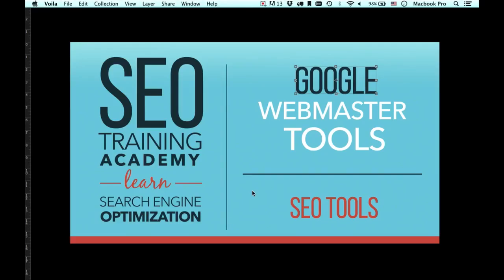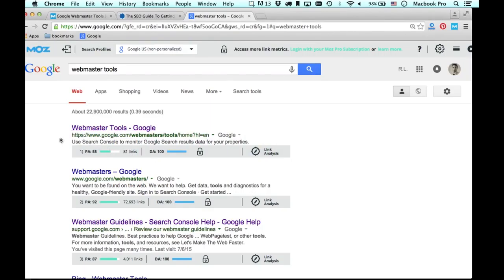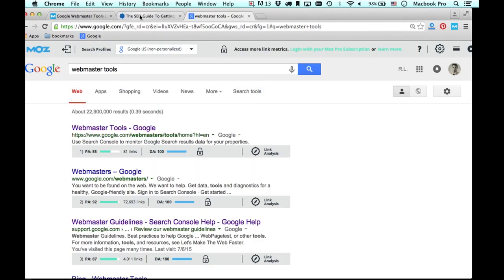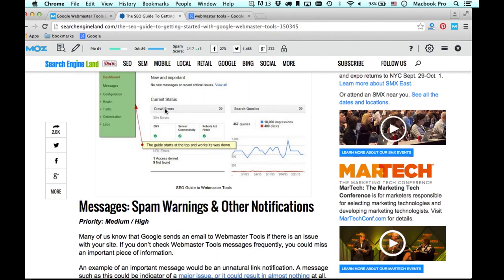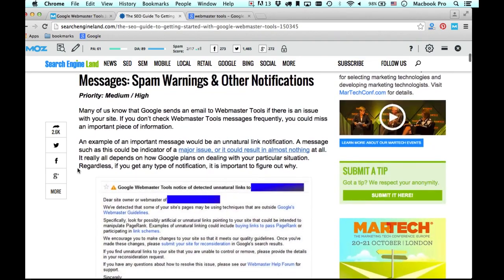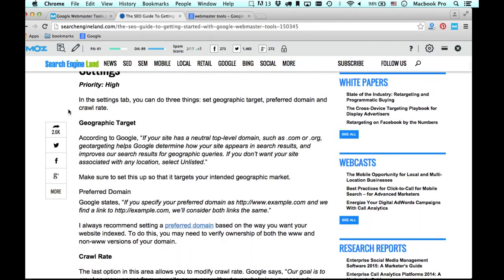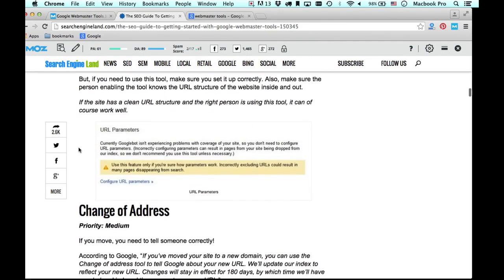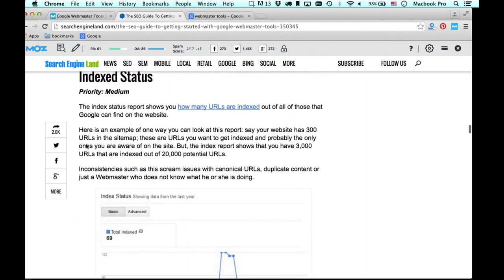[SEO Tutorial] Tracking Analysis - 001 Google Webmaster Tools